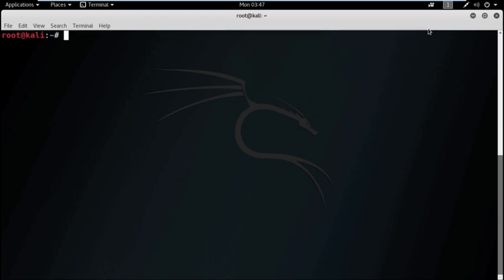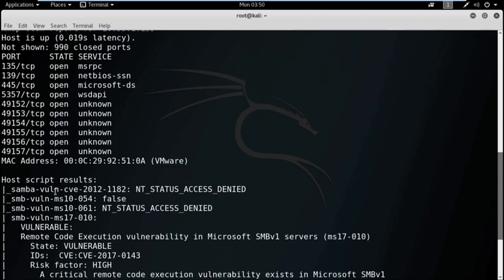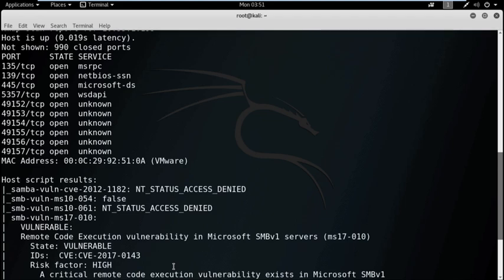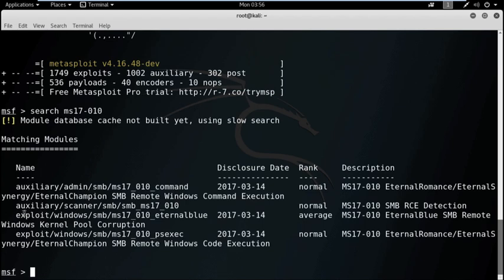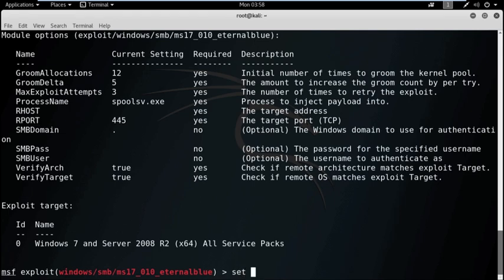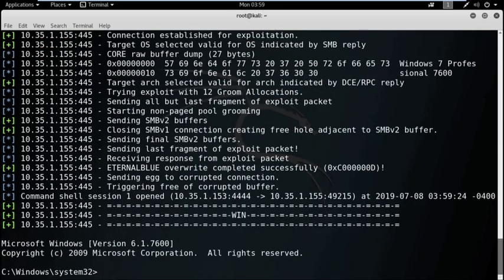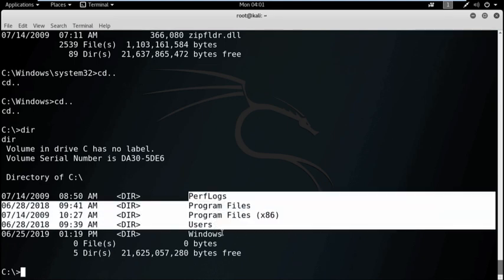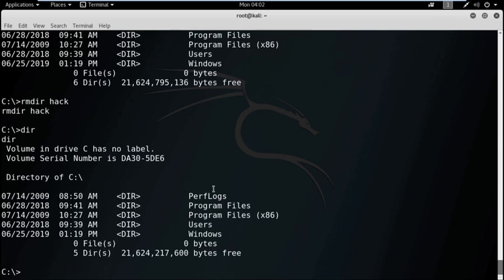Lecture 22: Metasploit Exploiting System Spftware - II